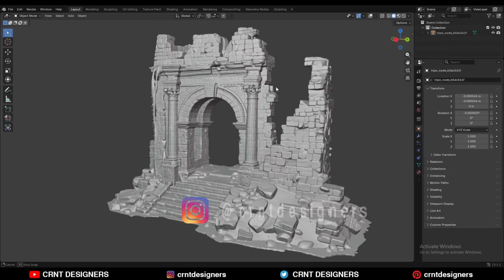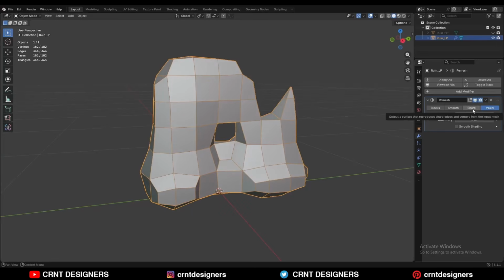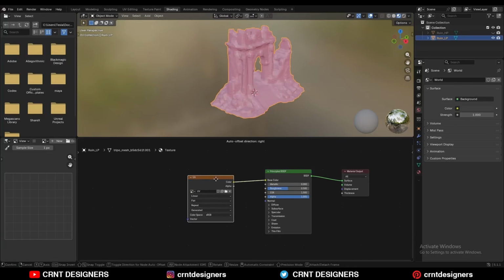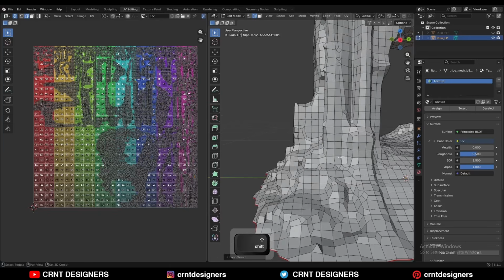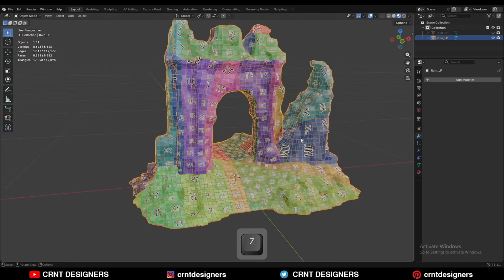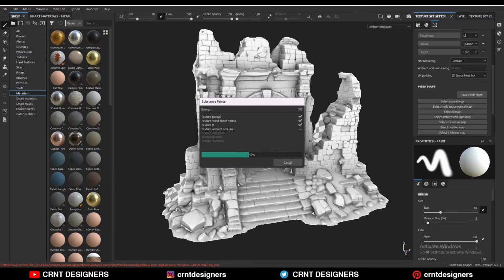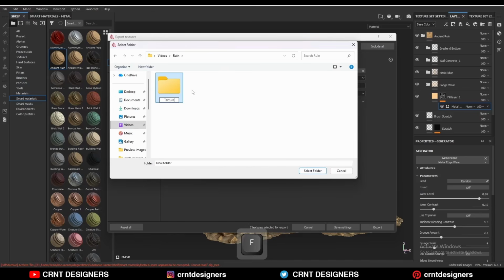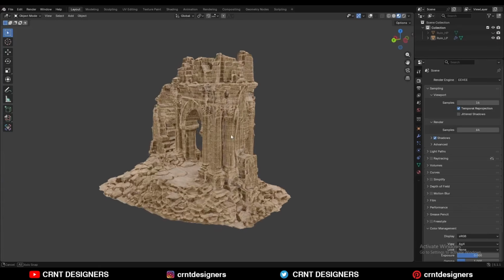How to Optimize AI Generated 3D Models for Games | 945K to 17K Triangles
Learn how to optimize an AI-generated 3D model from 945,000 triangles to just 17,345 triangles while preserving the overall shape and details. In this Blender workflow, I demonstrate the complete optimization process to create a clean, game-ready asset for Unreal Engine, Unity and other real-time applications.

ABOUT US